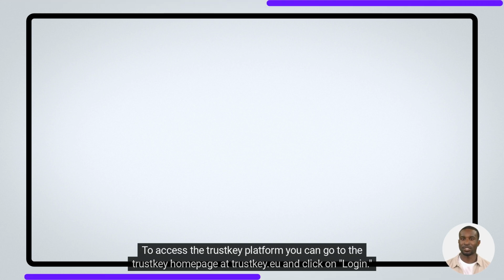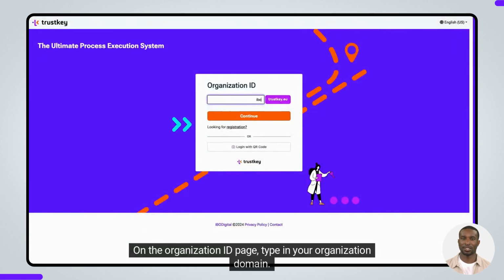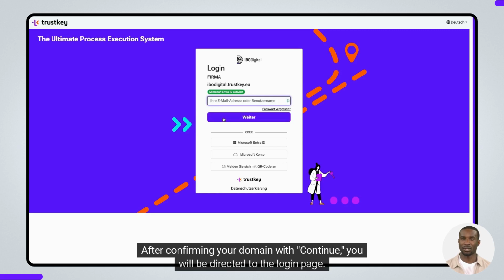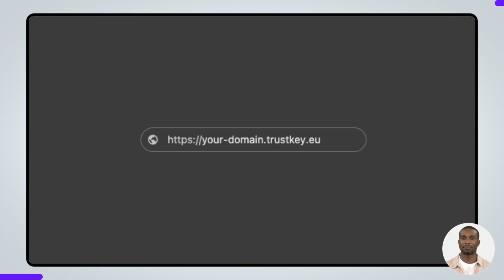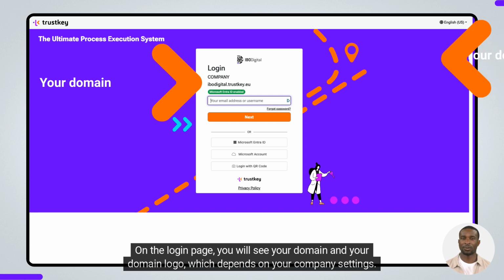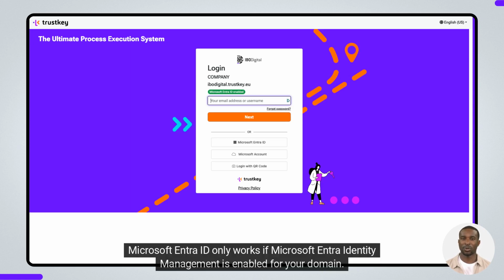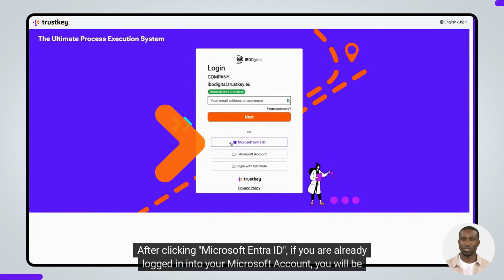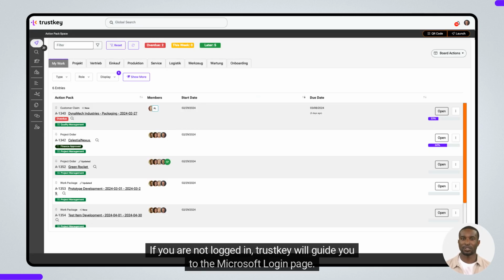Logging into trustkey via Microsoft Entra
Welcome to trustkey automated process execution tutorials!

In this video, we assist you how to login in your trustkey space via Microsoft Entra.

Let's login into trustkey together!